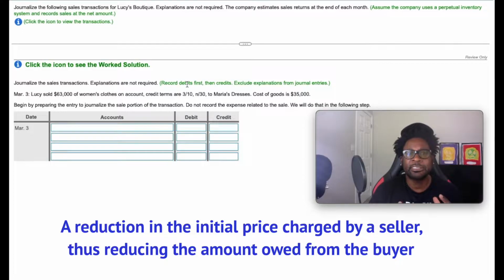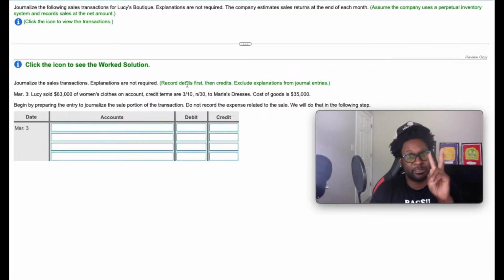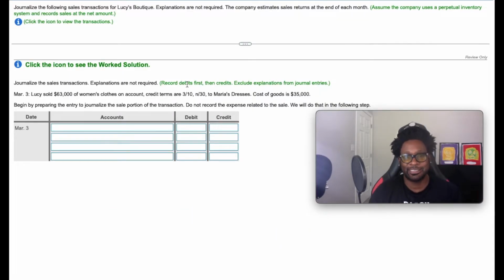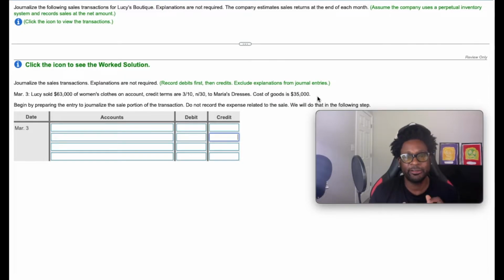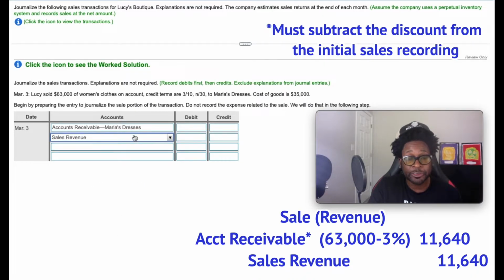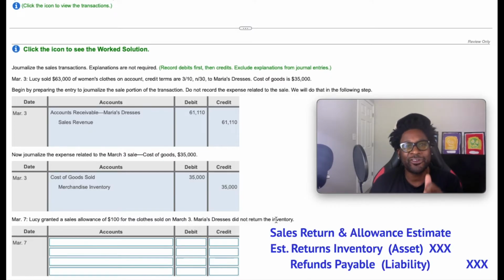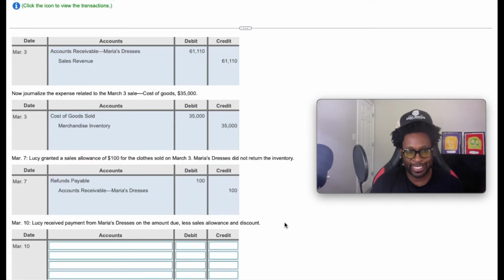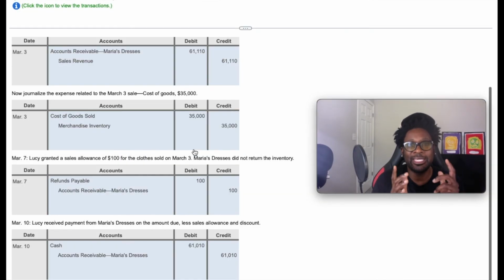Inventory: Journalizing for Sale Allowances - Walkthrough Problem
In this video,  you will learn how to account for every transaction related to journalizing a Sale Allowance.  So let's Discover the crucial role of inventory in a business and its impact on financial statements in order to take your financial knowledge to the next level! 🏆